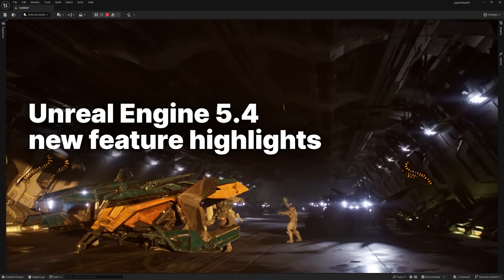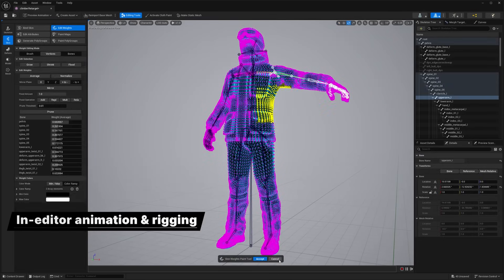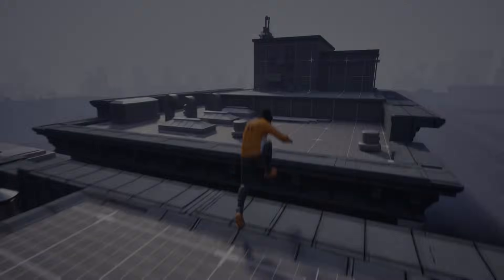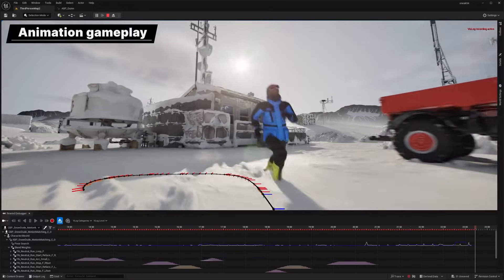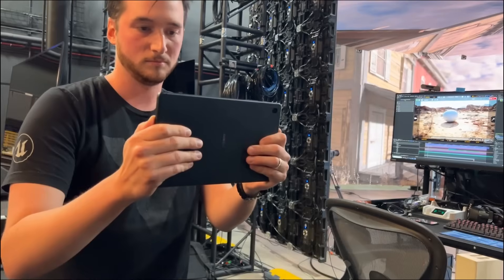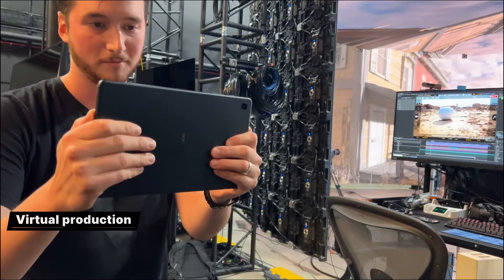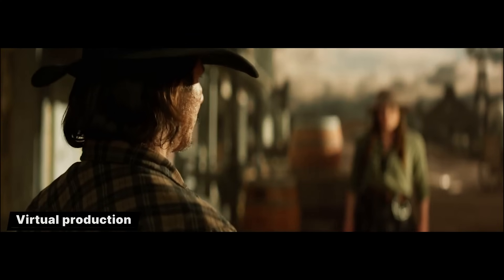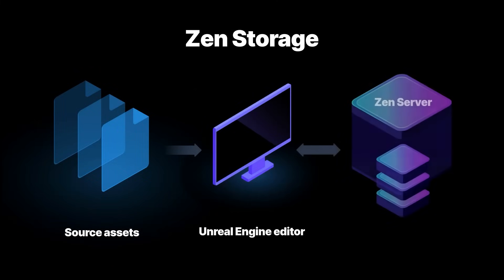Unreal Engine 5.4 Feature Highlights Overview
Learn more about Unreal Engine 5.4's new features and improvements including substantial updates to the in-editor and gameplay animation features, rendering enhancements, a look at the virtual production tools, and much more.